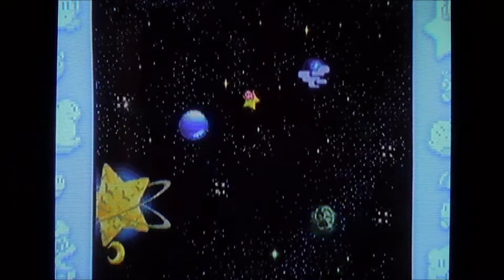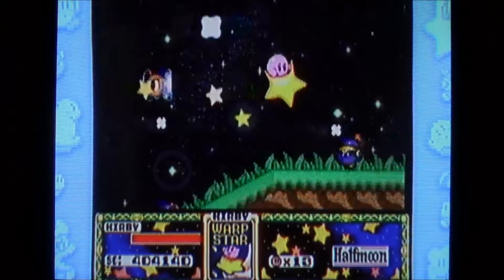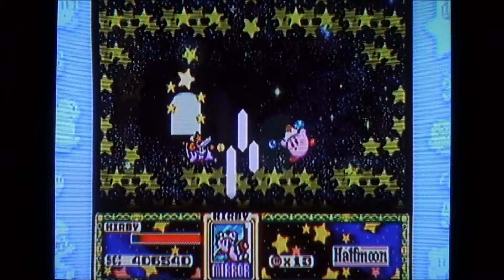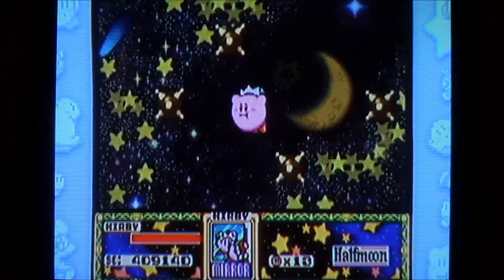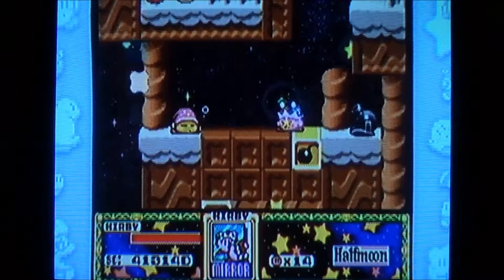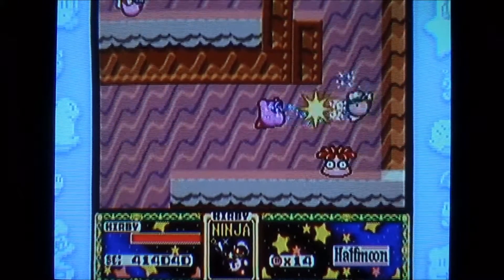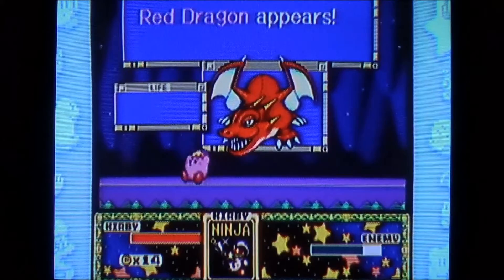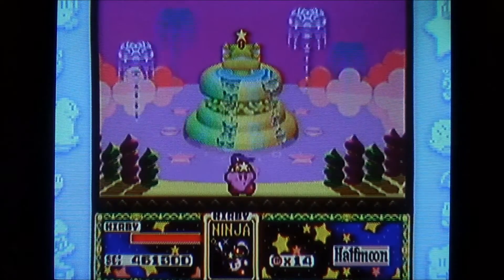Kirby Super Star WKT :: Part 31 - Milky Way Wishes: Halfmoon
AnnieTP's Kirby Super Star Walkthrough :: Part 31 – Milky Way Wishes: Halfmoon
Happy 3rd birthday to my YT project as of the 26TH! I'm not doing an anniversary video. Sorry. I don't want to force myself to do something I don't want to. It keeps the project fun for me, doing what I want.

► Stage Information
• Milky Way Wishes – Halfmoon •
Difficulty: 3 (Moderate)

BOSS: Computer Virus
Difficulty: 2 (Easy)

If I happen to miss anything worth showing, be sure to let me know and I’ll edit the description.
► About Annie’s Difficulty Meter
This is the meter I use to rate the difficulty of levels in games. I'll be using this to help rate the difficulty of levels, midbosses, and so on. Here it is, subject to change:

1 (Very Easy)
2 (Easy)
3 (Moderate)
4 (Difficult)
5 (Very Difficult)
Hey everyone, this is Annie, and this is the 31ST part of
my fourth walkthrough, my Kirby Super Star walkthrough.

In this part of the walkthrough, I go through the last planet before I fight an important boss…More than one, actually. hue
♫ Song(s) used:
► Kirby Super Star OST – Dreaming of Food
• Composers: Jun Ishikawa & Dan Miyakawa
I do not own Kirby Super Star, Nintendo, HAL Laboratory, Inc., or any of its affiliates, patrons, etc. I do not own anything shown in this video except the narration and the gameplay shown.

Annieways,

-Annie